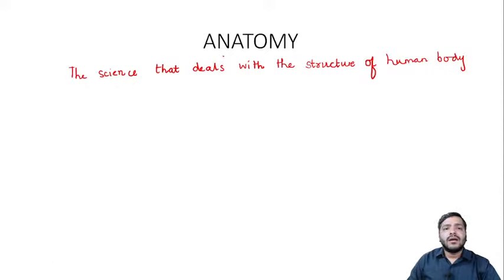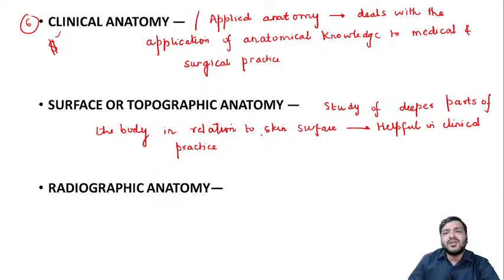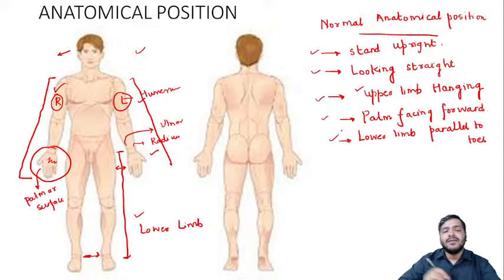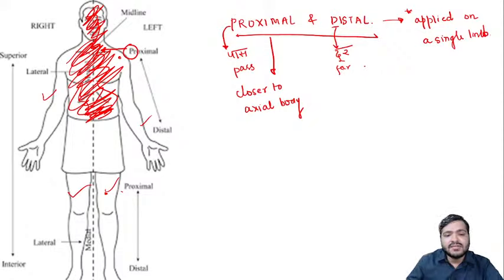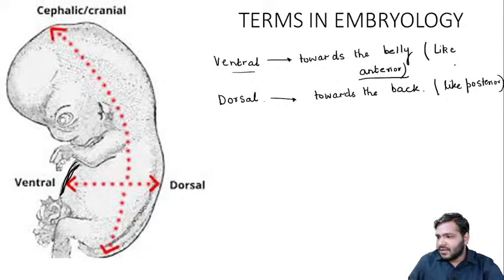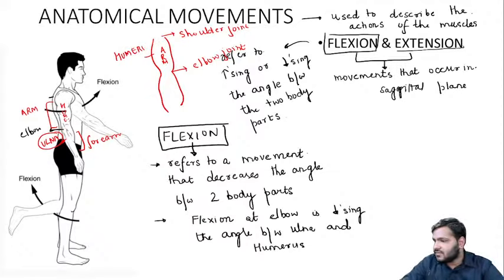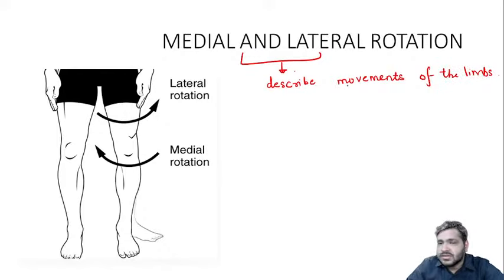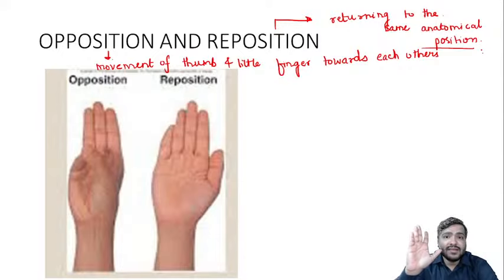Live Anatomy Class For FMGE Aspirants By Dr. Abhijeet At DPGI | Best FMGE Anatomy Class | Must Join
Golden  Opportunity For FMGE Aspirants As Dr. Abhijeet Is Going To Take Anatomy Class For FMGE Aspirants On Sunday 17th April Around 7 'O' Clock.